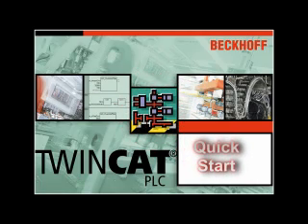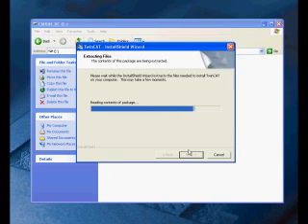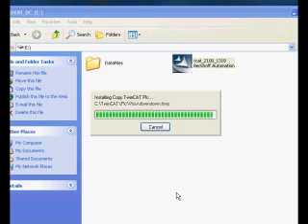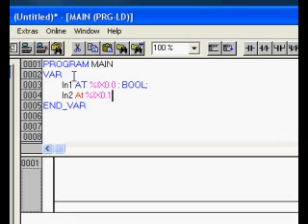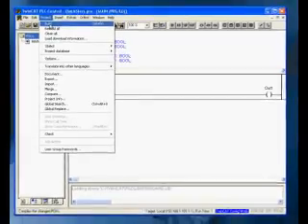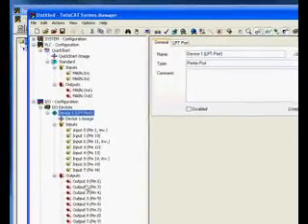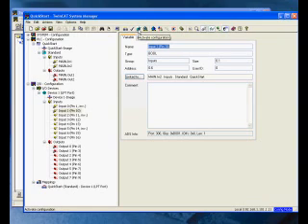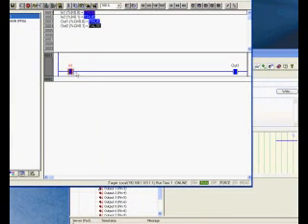TwinCAT Quick Start R1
Same as the first quick start with minor revisions